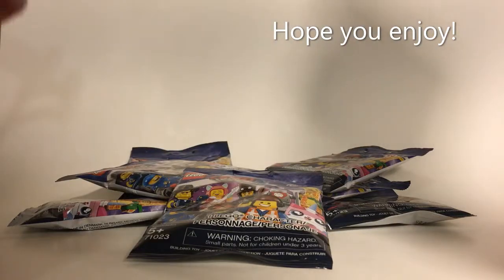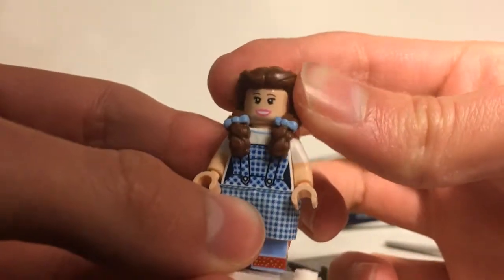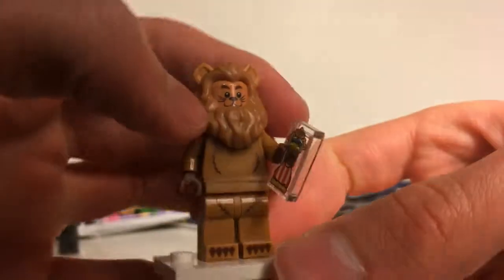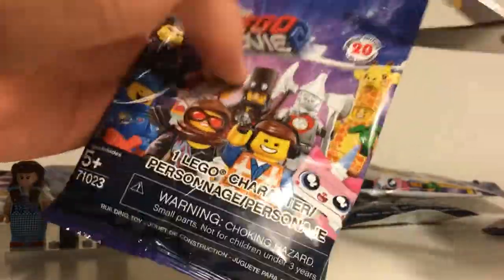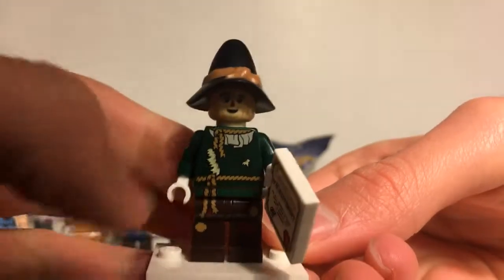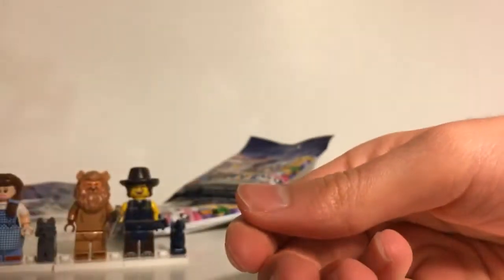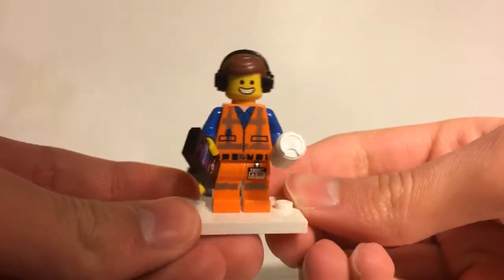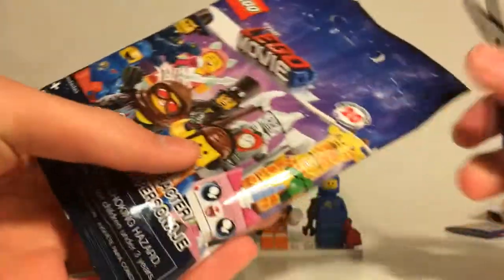The LEGO Movie 2 Minifigures | 8 Pack Opening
In this video I open up eight packs of The LEGO Movie 2 CMF.